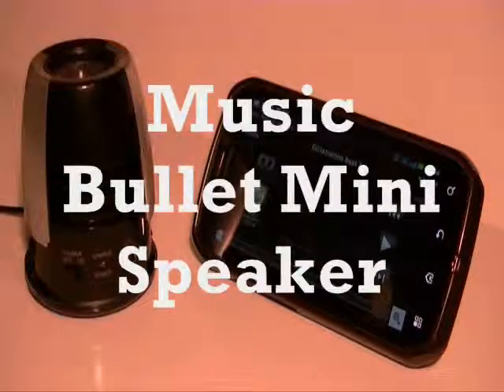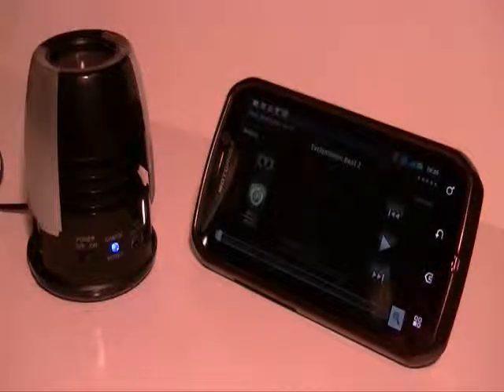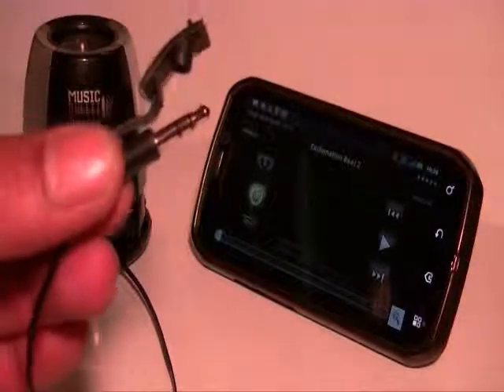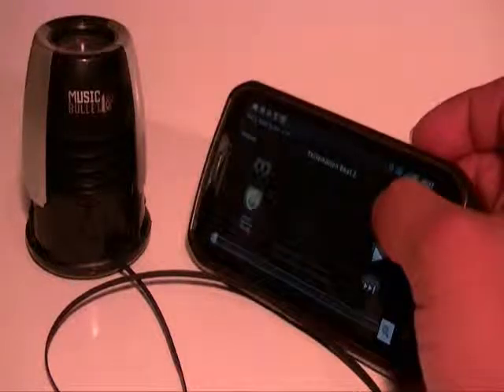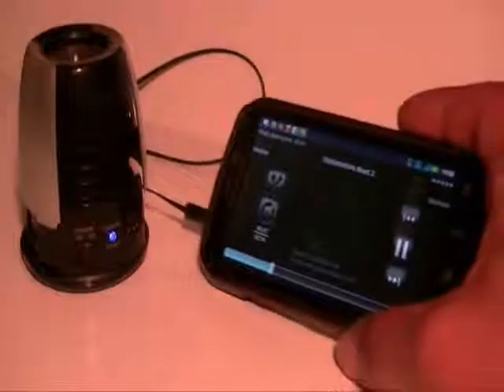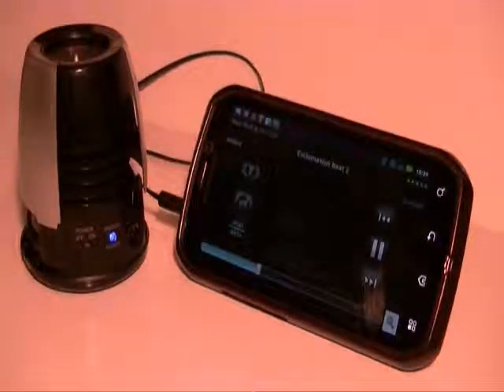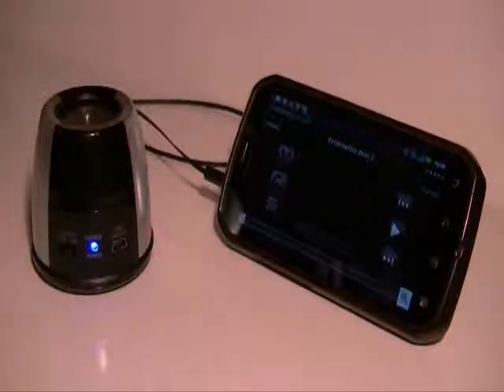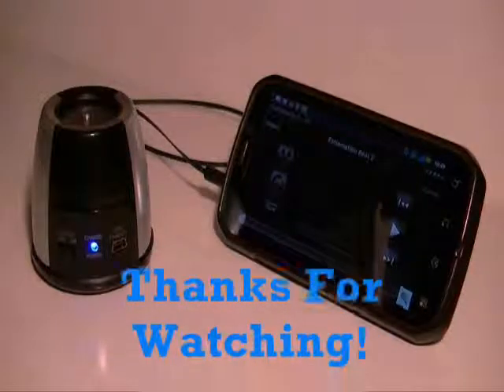Music Bullet Demo!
I just got the music bullet rechargeable amplified speaker & I really like it. It fits in my pocket, I never have to replace batteries & it gives my phones bionic sound capability.